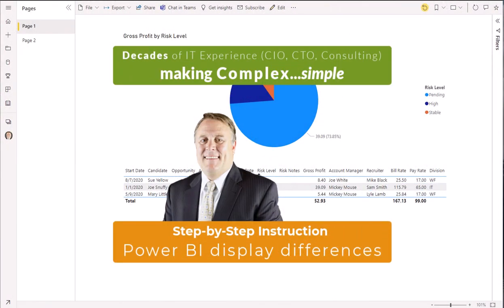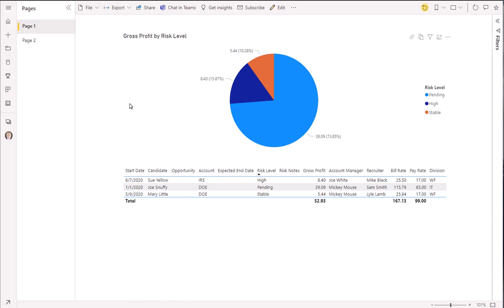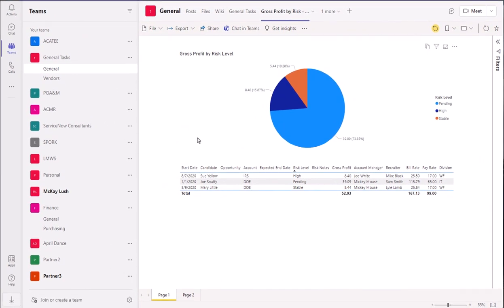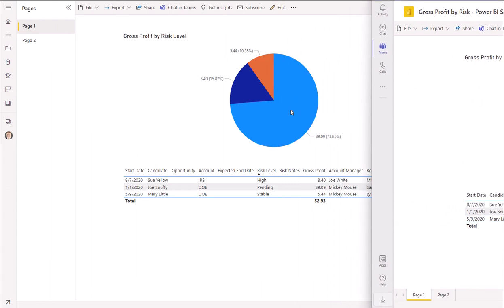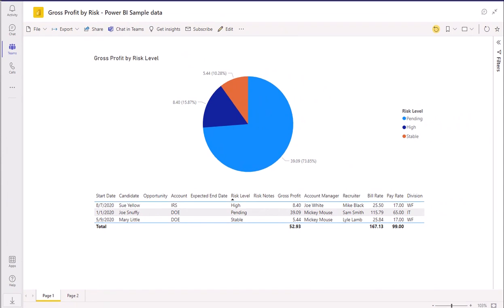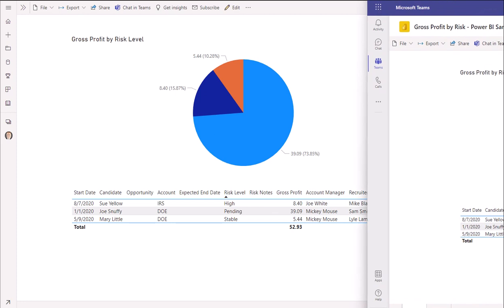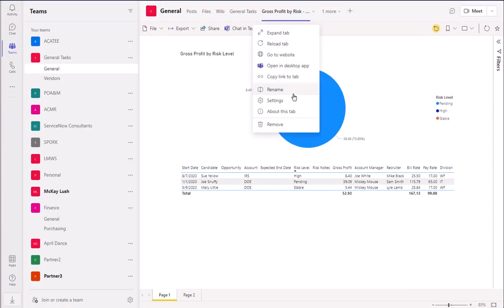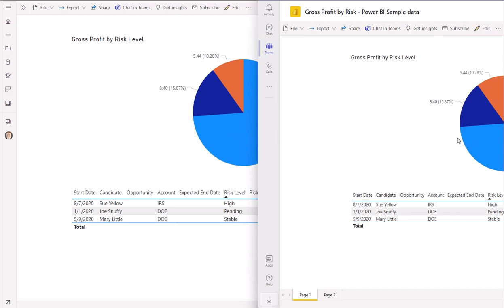Power BI visualization difference when in Teams [22326.348]